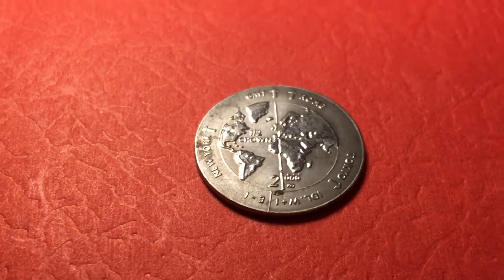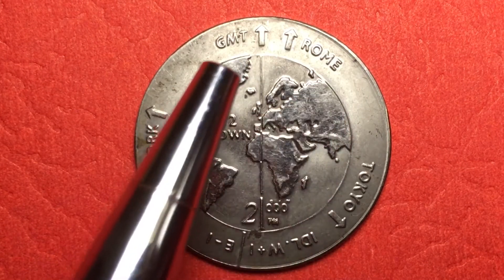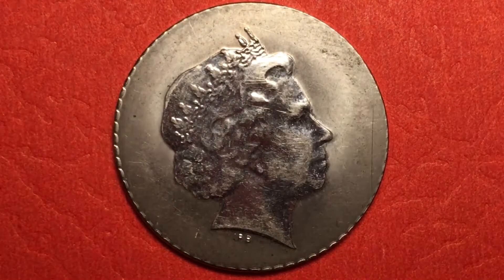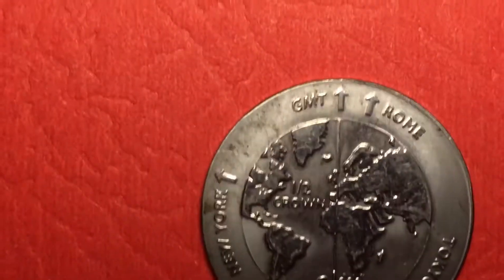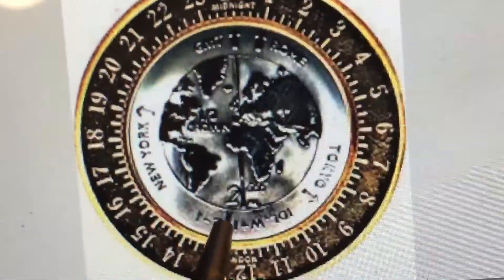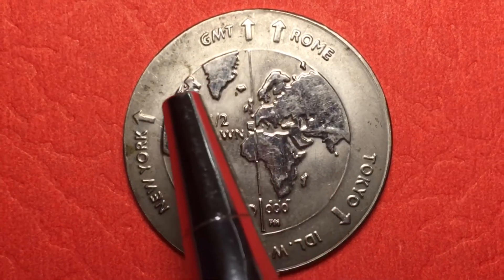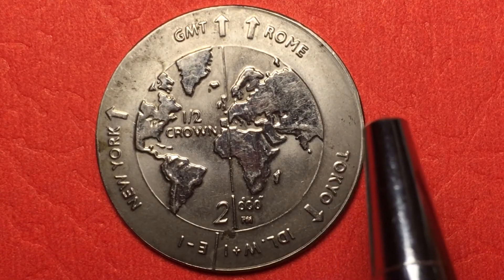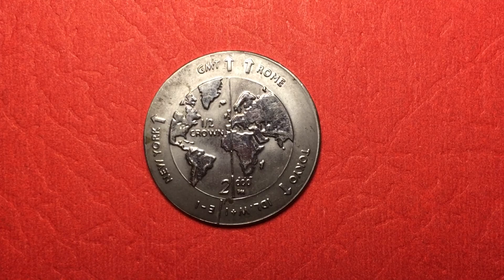Who destroyed this coin? the Isle of Man Gold 1/2 Crown 2000 GMT -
In this video we look at the  Isle of Man Gold 1/2 Crown 2000 GMT coin.  We examine the front and the back of the coin and magnify it so you can see the details clearly.  Enjoy!

Country Isle of Man
Type Non circulating coin
Year 2000
Value 1/2 Crown
1/8 IMP = 0.16 USD
Metal Bi-Metallic (Titanium inner ring and Gold outer)
Shape Round
References KM# 1084
Commemorative issue
Greenwich Meridian Time Clock

Obverse
Head with tiara to right within beaded circle.

Lettering:
ISLE OF MAN ELIZABETH II
2000

Engraver: Ian Rank-Broadley

Reverse
Greenwich meridian line on map clock face.

Lettering:
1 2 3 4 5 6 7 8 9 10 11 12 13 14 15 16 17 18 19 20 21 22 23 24 HRS
MIDNIGHT
GMT ROME TOKYO IDL. W + I E - I NEW YORK
1/2
CROWN
2000

Edge
Reeded